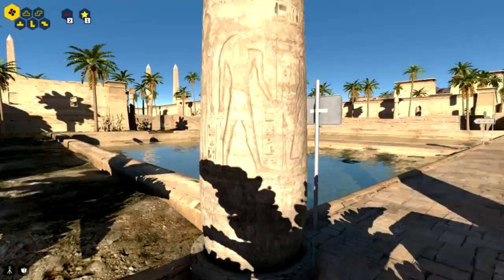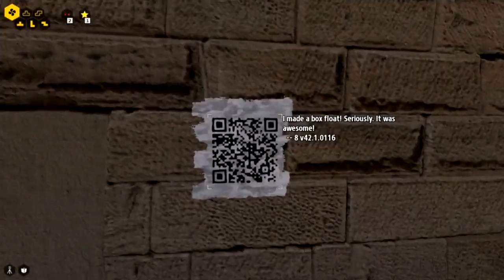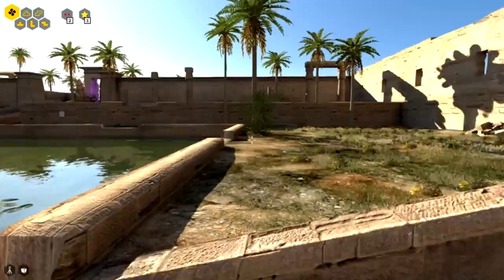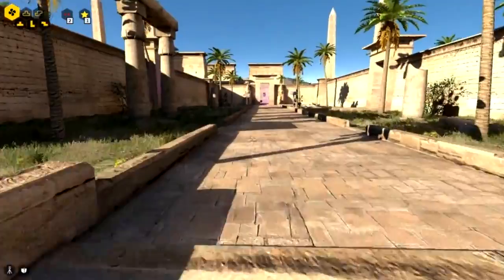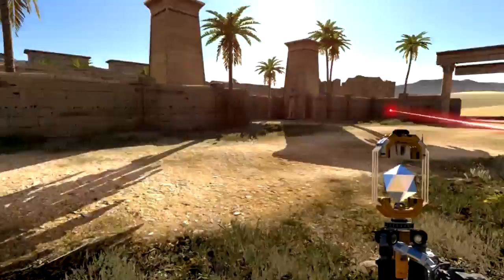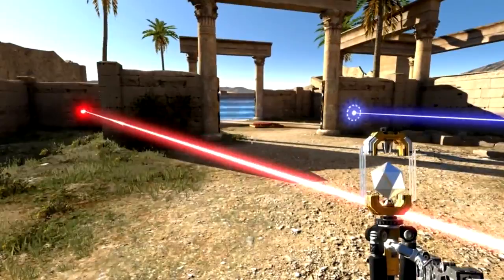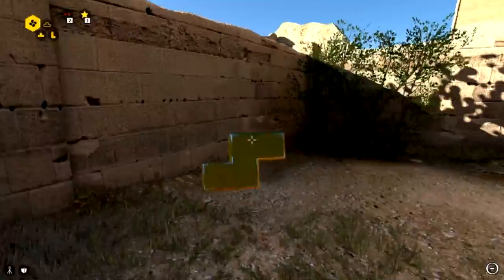The Talos Principle - E13 - Three Up, Three Down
Thanks for the help on the 'door for a window' puzzle! We knock that off then finish off two more in this action packed Talos Principle adventure!  (puffery, plain and simple). Kinda fun though!

From their Steam page: "The Talos Principle is a philosophical first-person puzzle game from Croteam, the creators of the legendary Serious Sam games, written by Tom Jubert (FTL, The Swapper) and Jonas Kyratzes (The Sea Will Claim Everything)."

Mood and Outro Music "Black Box" by Silent Partner and "Behind Closed Doors" by Otis McDonald